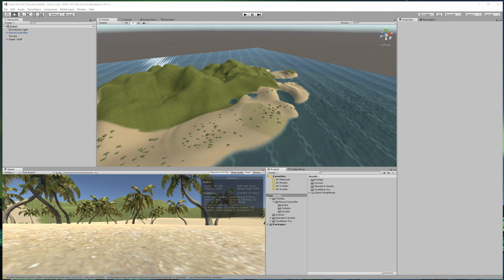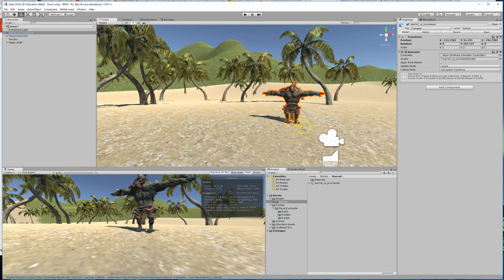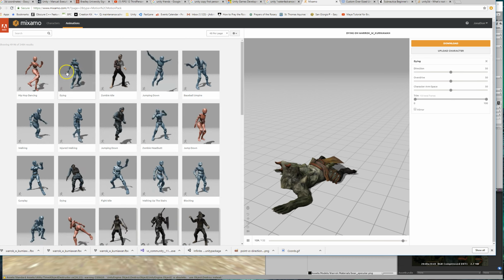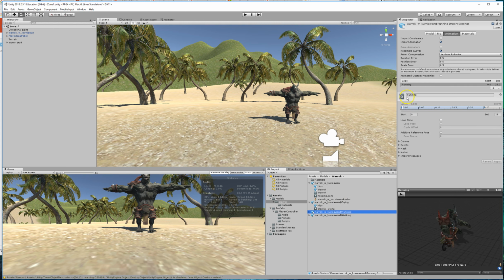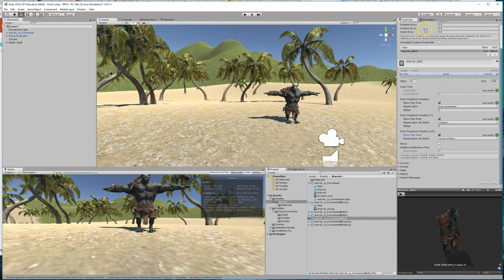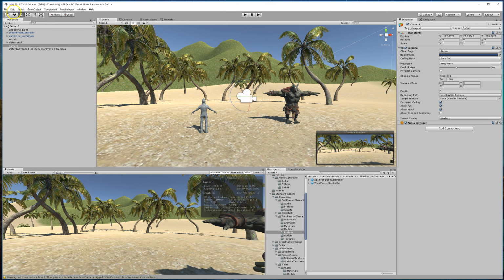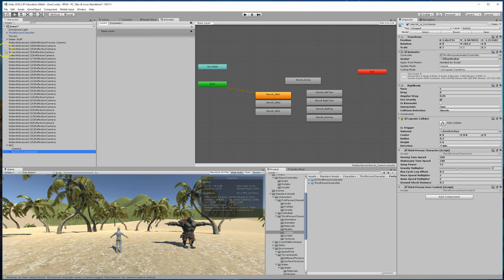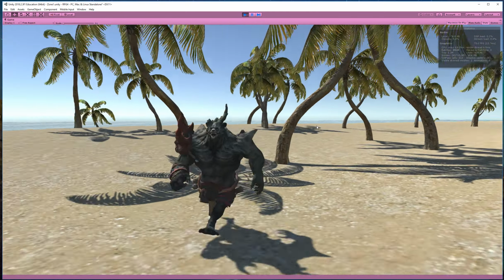RPG4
Mixamo import and third person controller integration